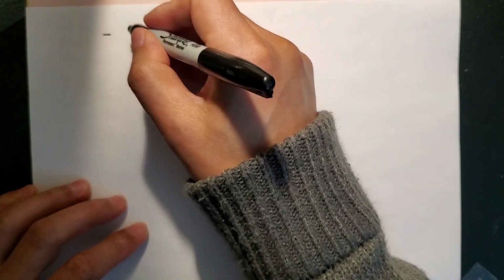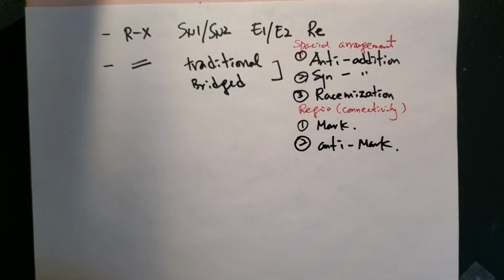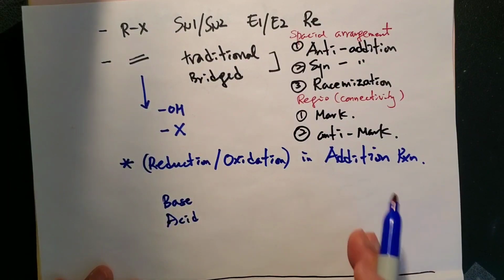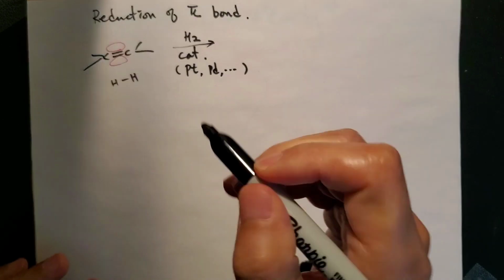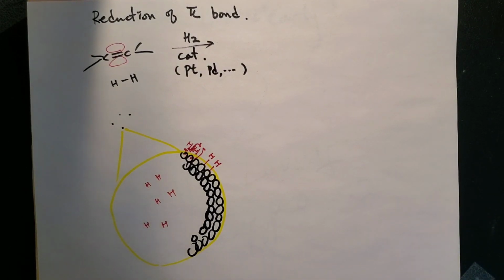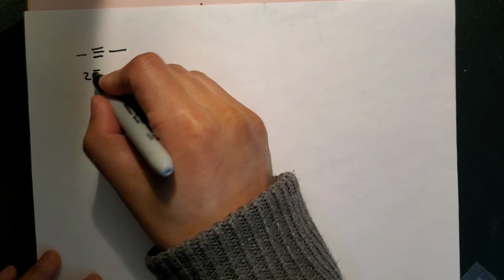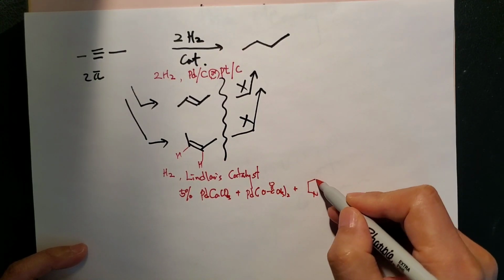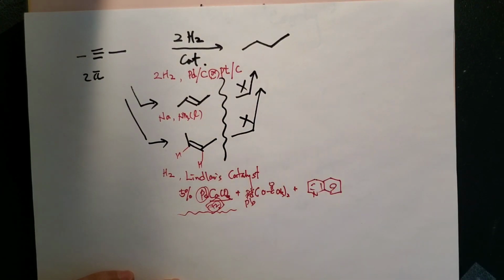A23- Reduction reaction in Addition reaction: (Organic Chemistry) Addition RXN 4